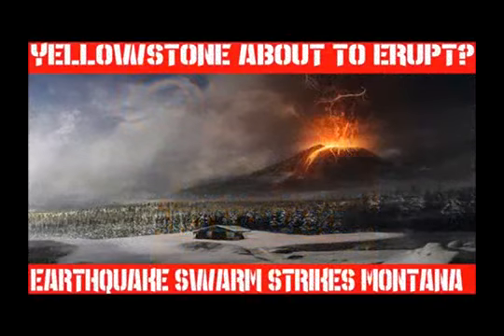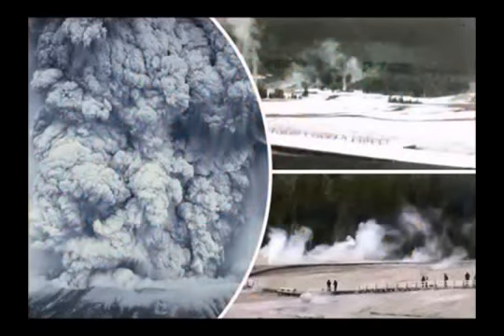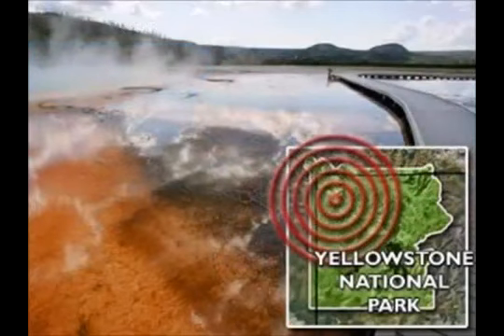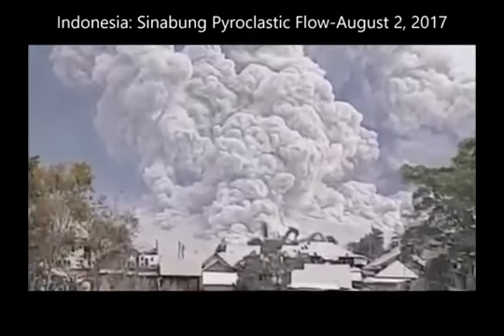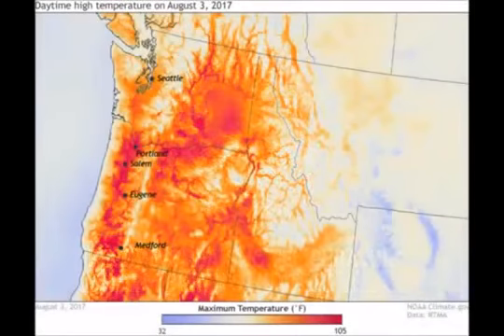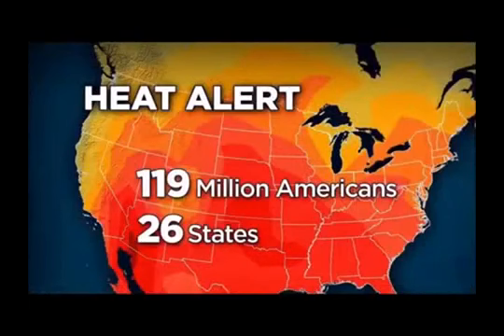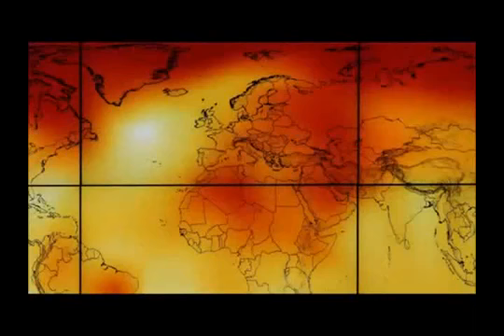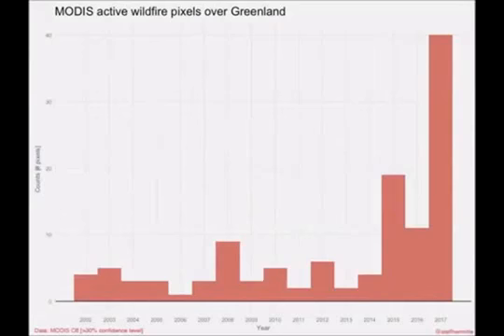Warning! Yellowstone volcanic eruption increased activity, earthquake intensified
plane x,Nasa, earthquake, , Astornomy news, space exporation, Nasa, earthquakes,next jupiter pass,space expolration, astronony news Drones,youtube pranks, weather mauitius,climate ,cyclone tsunami        You can also get info on ---Marrakesh moroco 3 day, weather ,forecast,  wearther forecast usa,weather forecast uk